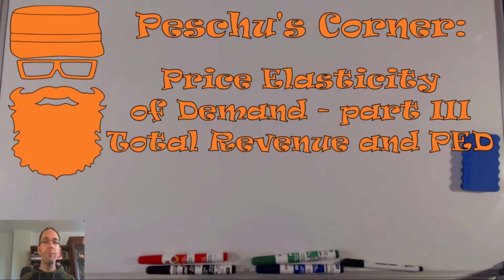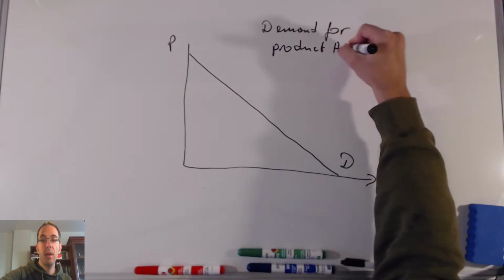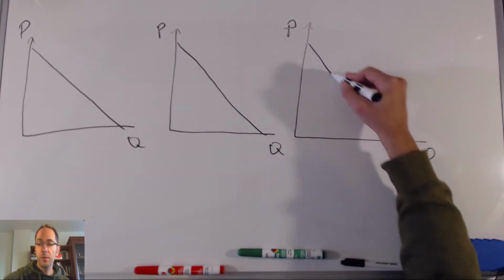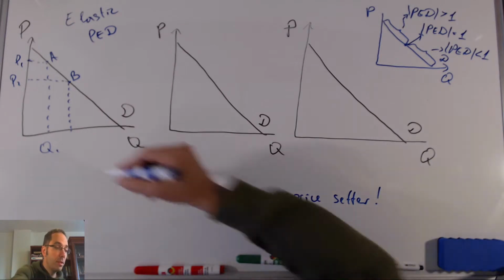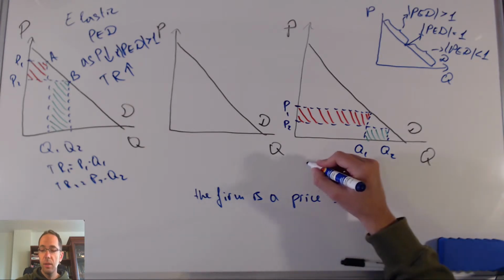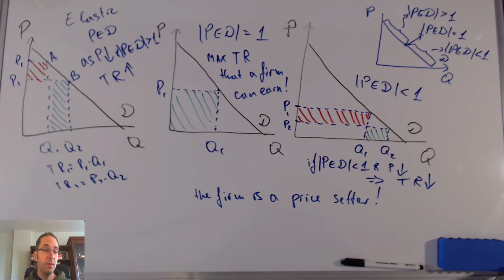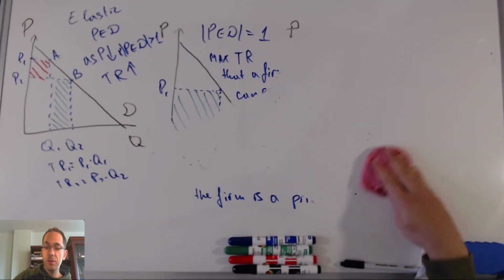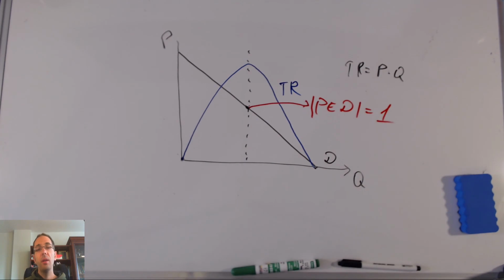Price Elasticity of Demand part III (Total Revenue and PED)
In this video we look at some of the practical applications of price elasticity of demand. More specifically the relationship between price elasticity of demand and total revenue is examined.